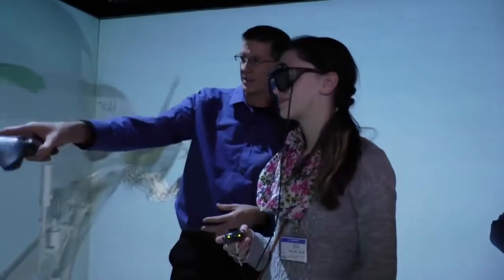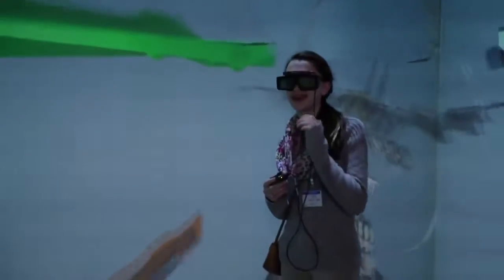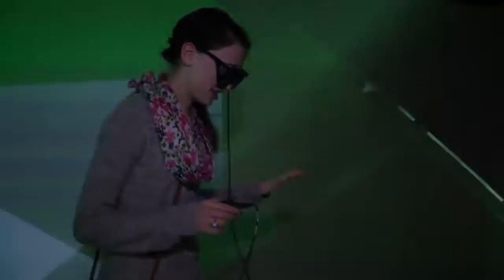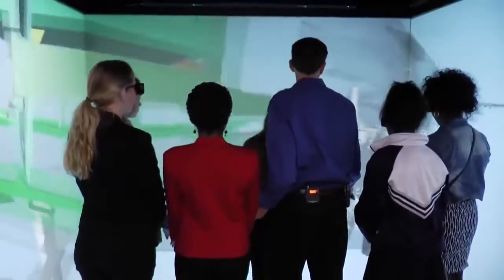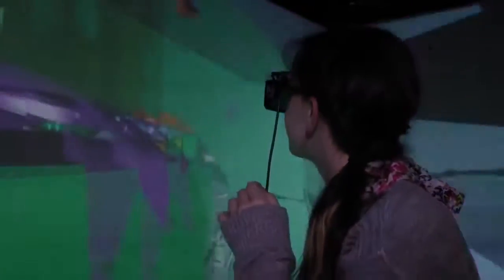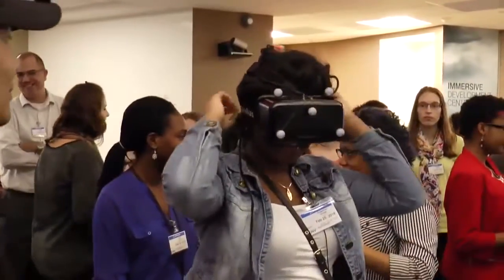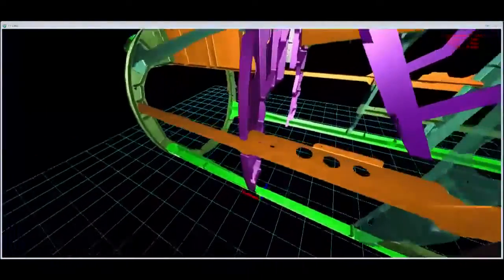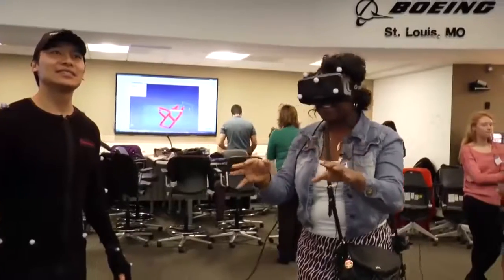Boeing Showcases Virtual Reality